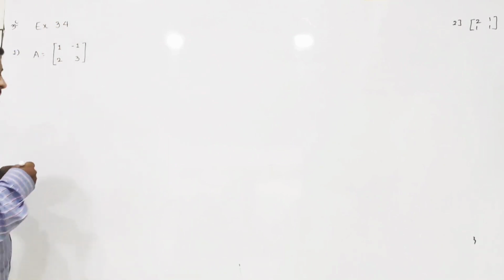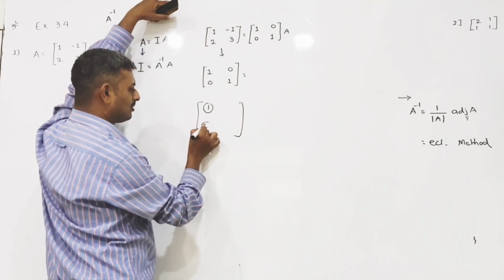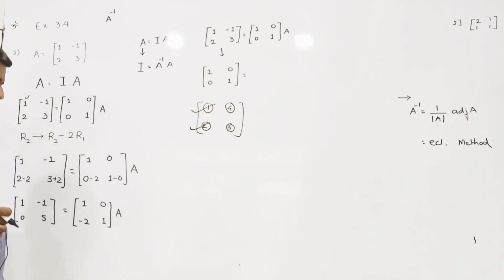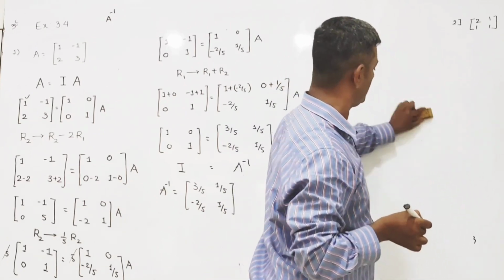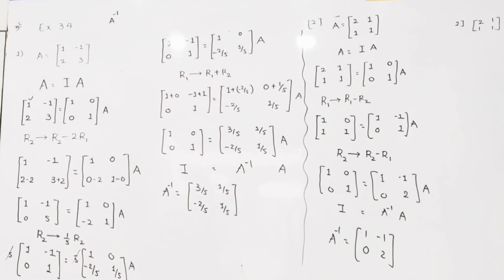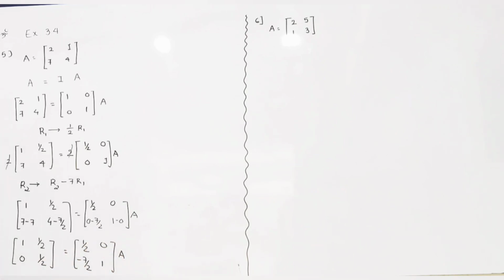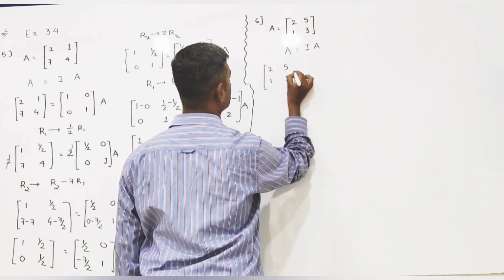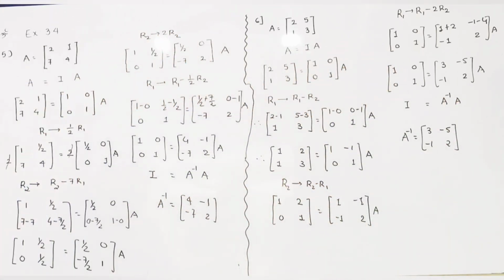Ch:4 Matrices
Elementary transformation of Matrix